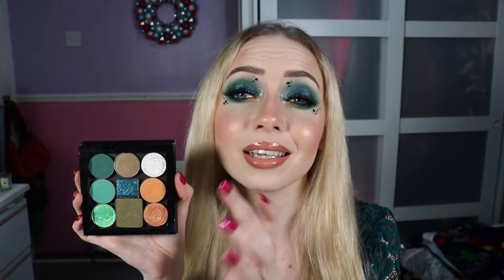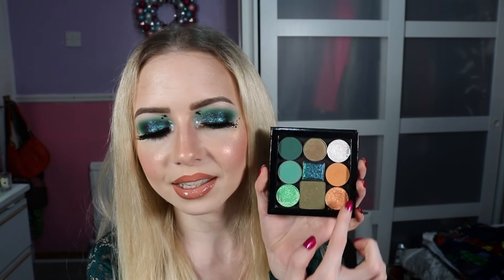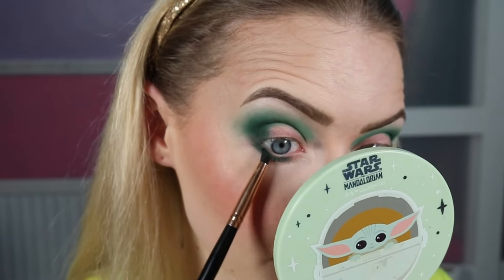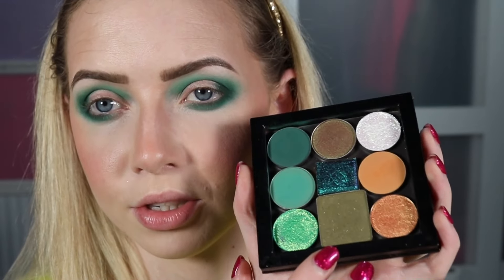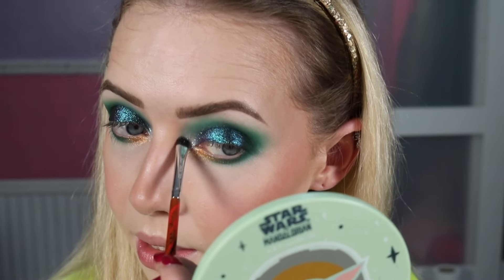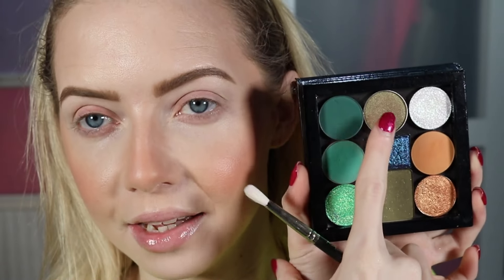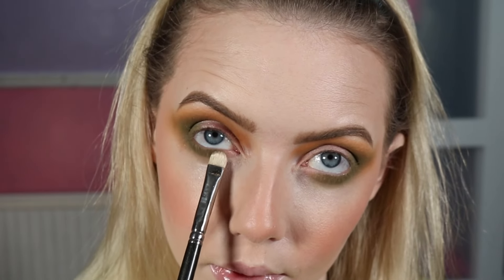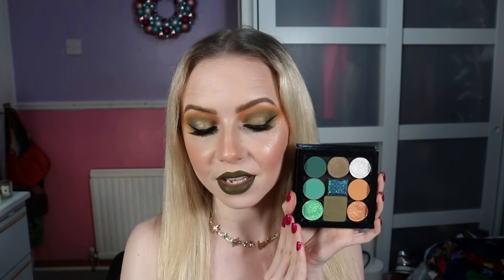BUILD A PALETTE WITH ME | MARCH BYOP ☘️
Check Here For All The Video Details!!!
Hey everyone!
It's the most green time of the year and also the time for my March BYOP! Since I am Irish and March is the month of St Patrick's Day I just had to lean into the green shades of my single shadow collection. I didn't want to do a full on green, white and orange palette but I wanted a version of those colours there. So I opted for a more muted version of those shades.
 If you wanna see some more up close pics of this look check out my Instagram linked below.

Products Used:
Look 1
Face:
Makeup Forever Water Blend Foundation - Pink Alabaster
NARS Soft Matte Concealer - Chantily
Collection Cosmetics Lasting Perfection Concealer - Porcelain 2
ELF Halo Glow Loose Powder - Light
Made By Mitchell Blursh - Hollo There, Melon Sorbet
Kaleidos Makeup Space Age Highlighter - Prophecy

Eyes:
MAC Shape & Shade Brow Tint - Fling
MAC Big Boost Brow Gel - Fling
Too Faced Shadow Insurance
Makeup Geek Eyeshadow - Dragonfly
Colourpop Eyeshadow - Conjure Up
Clionadh Cosmetics Eyeshadow - Oculus
Glaminatrix Cosmetics Eyeshadow - Cotton Candy
Terra Moons Eyeshadow - Snow Globe
NYX Glitter Primer
Odens Eye Solmane Gel Liner - 014 Colourful Black
Soap & Glory Thick & Fast Mascara
House Of Lashes - Opulence Noir

Lips:
MAC Lip Pencil - Spice
MAC Dazzleglass - Prancin' Dancin'

Look 2
Face:
Bobbi Brown Skin Foundation - Porcelain
Zoeva Authentik Skin Perfector - 020C
Inglot Loose Powder - 12
Made By Mitchell Blursh - Hollo There
MAC Mineralize Blush - Like Me Love Me
Blend Bunny Noctilucent Highlight Palette - Transient

Eyes:
Benefit Goof Proof Brow Pencil - 2
MAC Big Boost Brow Pencil - Fling
Colourpop Eyeshadow - Koi
Makeup Geek Eyeshadow - Ritzy
Terra Moons Eyeshadow - Radiation
NYX Glitter Primer
MAC Brushstroke Liner - Brushblack
NYX Epic Wear Liner Stick - All Time Olive
MAC False Lashes - 76

Lips:
Black Moon Cosmetics Liquid Lipstick - Hazel